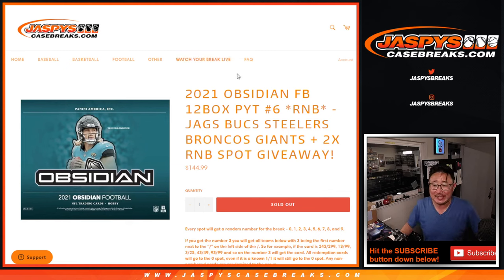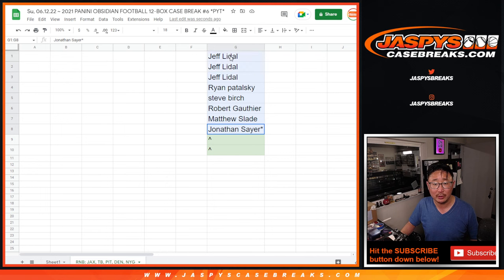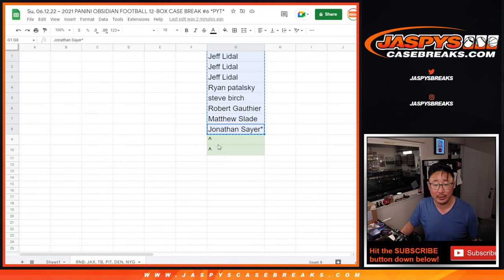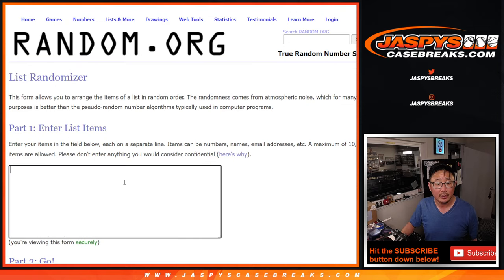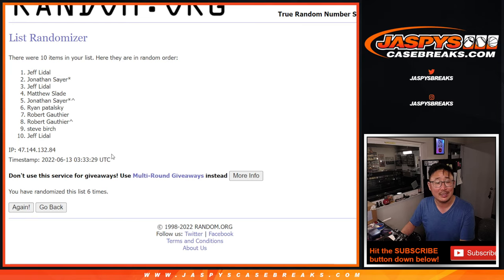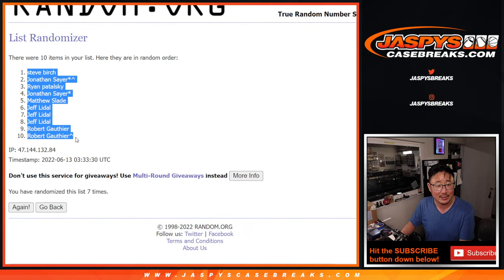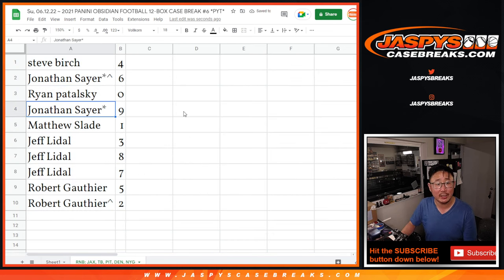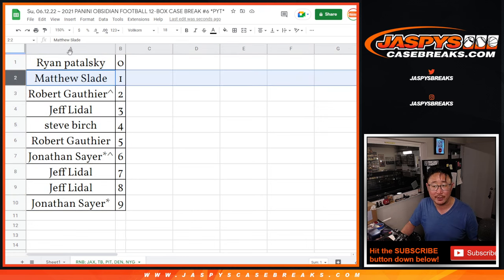RNB ~ Su, 06.12.22 ~ 2021 PANINI OBSIDIAN FOOTBALL 12-BOX CASE BREAK #6 *PYT*